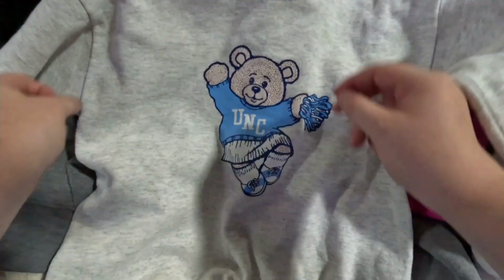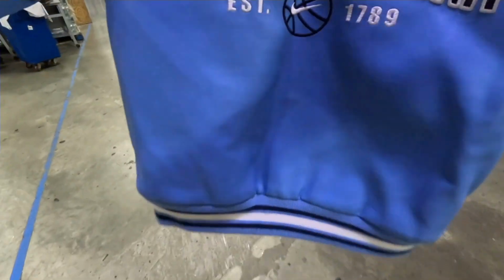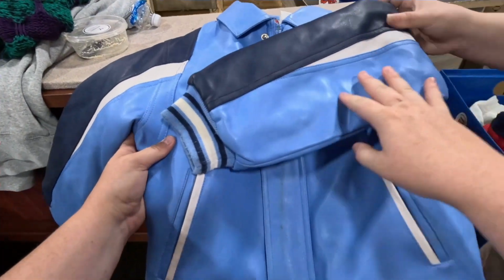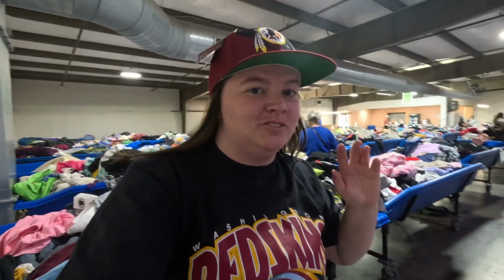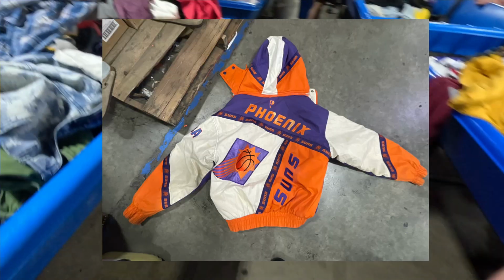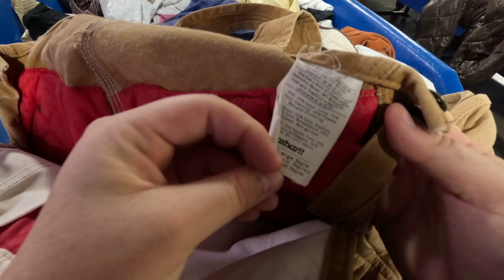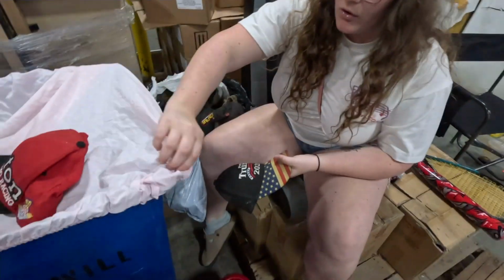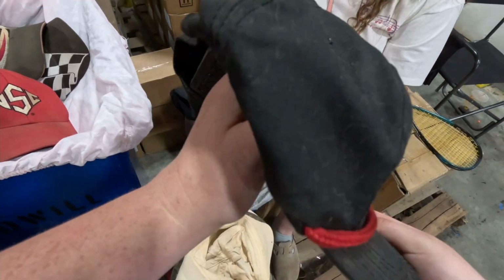Finding my DREAM VINTAGE Puffer @Goodwill Bins! More vintage Hats & Clothes